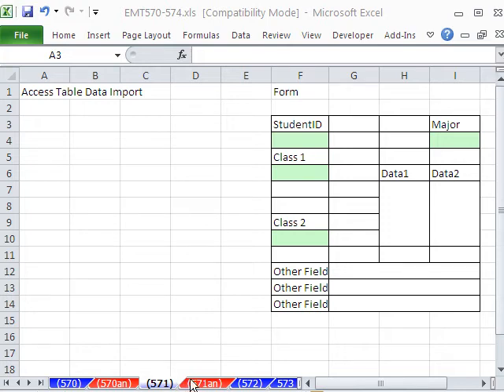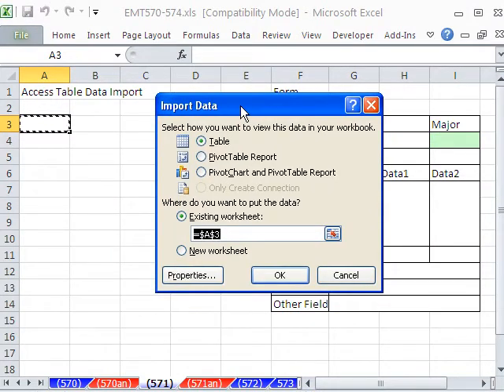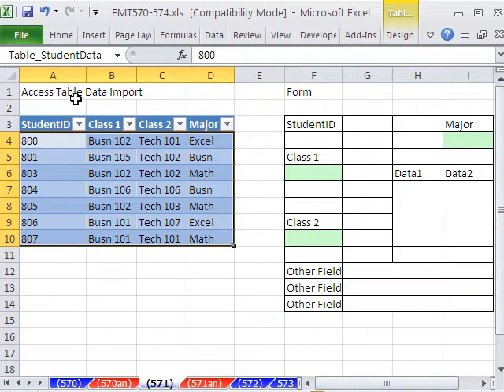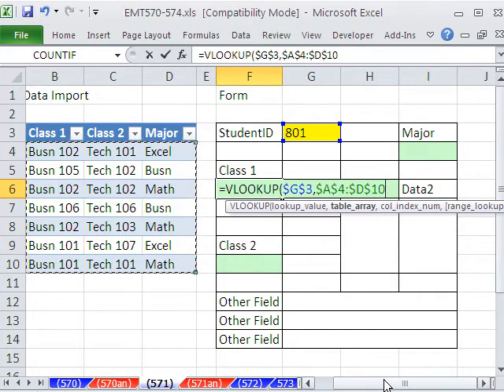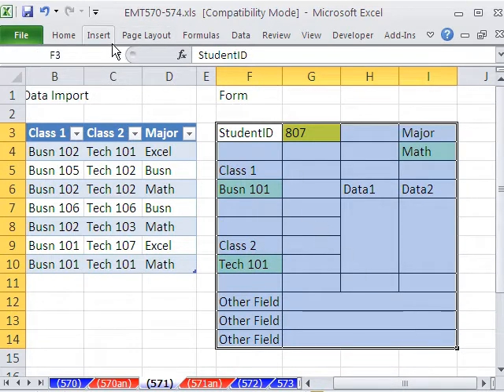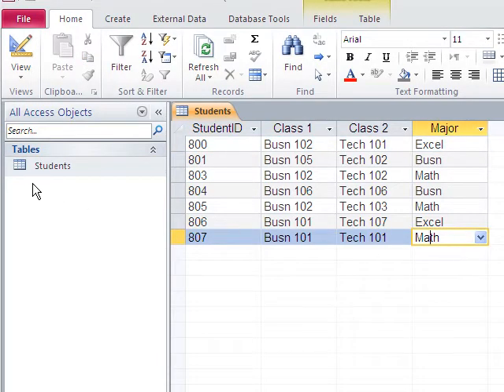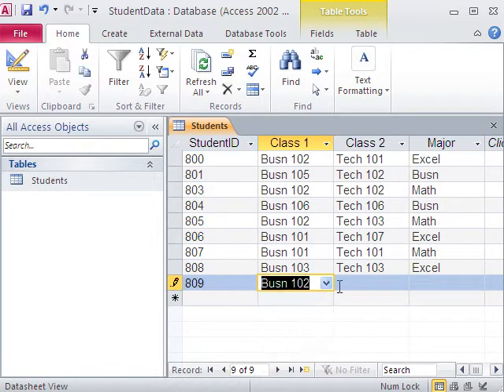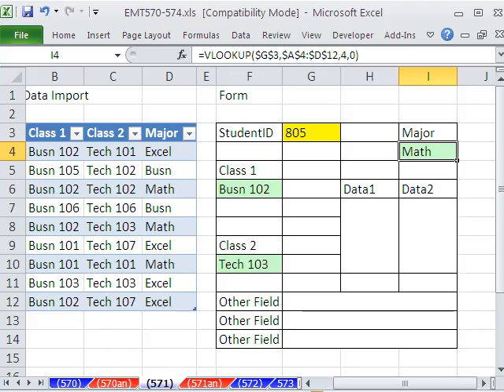Excel Magic Trick 571: VLOOKUP To Create Form from Access Linked Data Import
See how to Import Data From Access, use VLOOKUP to populate data into a Printable Form and update Access Data Import when data changes. Refresh linked Imported Access Data.